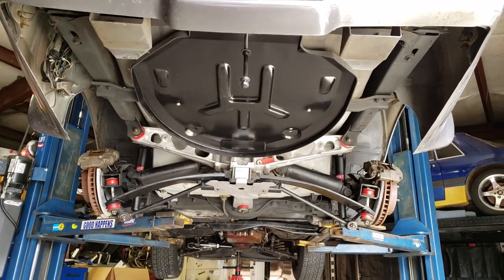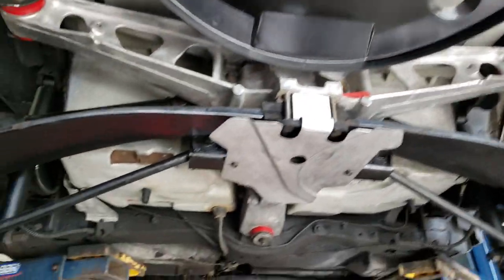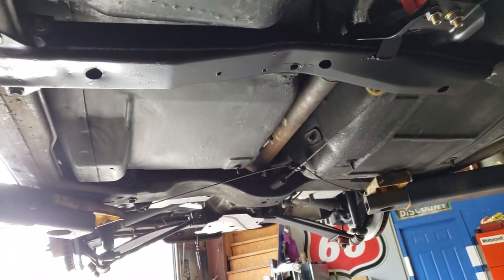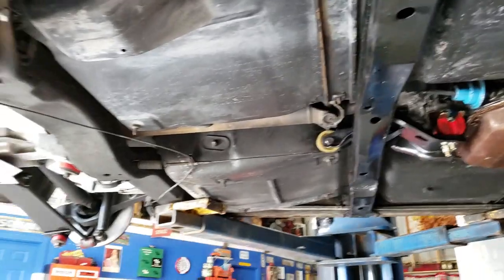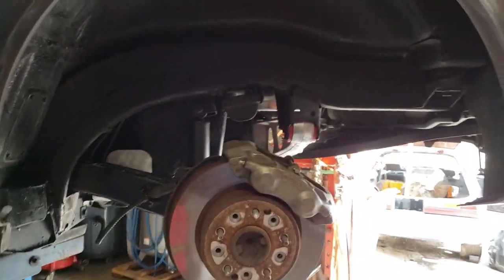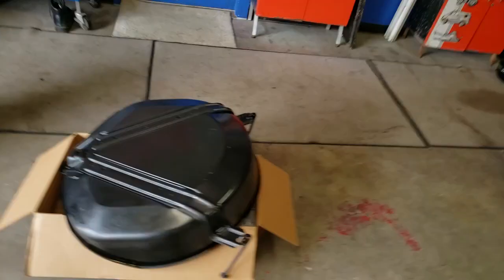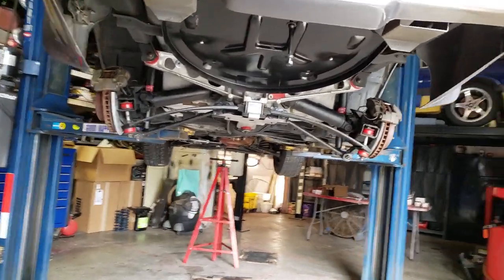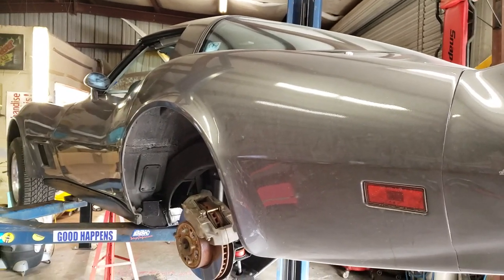Ford guy Tackles 1981 Corvette Suspension!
The rear is done! Transmission crossmember has been notched for dual exhaust and installed as well as new transmission mount!
On to the front!